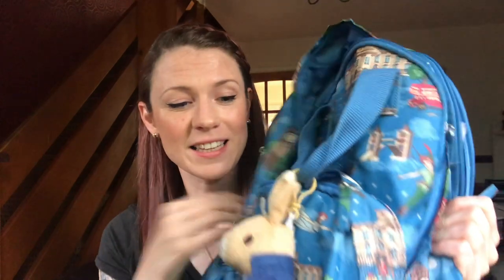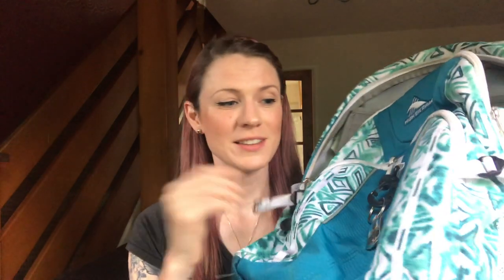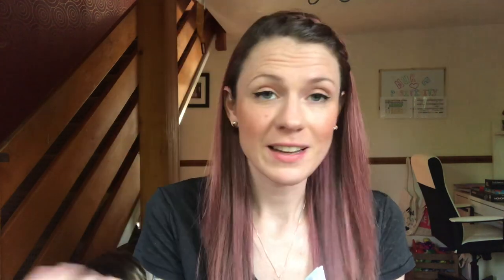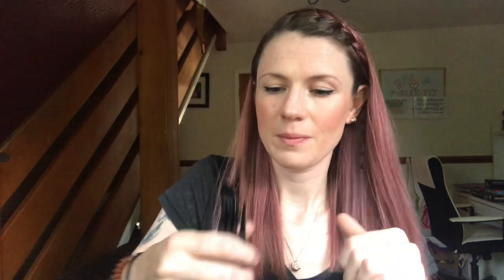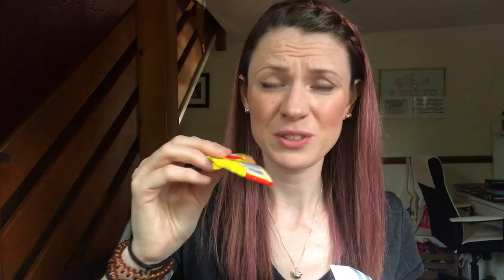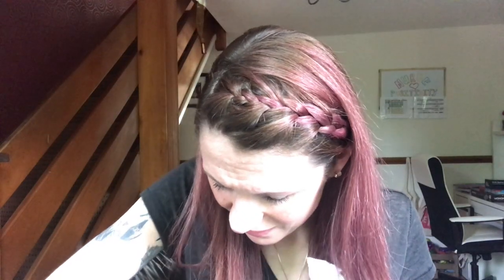Second Year Student Nurse: What's in my bag for university | school | work | placement??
Second Year Student Nurse: What's in my bag for university | school | work | placement?? This is part of the 30 day blogger challenge: day 9 whats in my bag?? This was a fun video to do actually, I really enjoyed this, as disgusting as it was. you'll see why... haha!

* I am a second year adult student nurse at Birmingham City University.  * I am very passionate about nursing and want to bring that passion back into the hearts of everyone.
* I am also a healthcare assistant in sexual health and family planning, where I have worked for the past 4 years. I absolutely love it!

Check out some other you tubers on my channel they are all fabulous! Here's a couple to get you started.